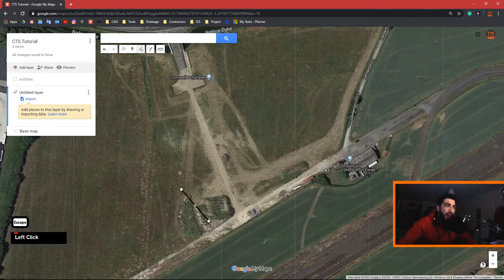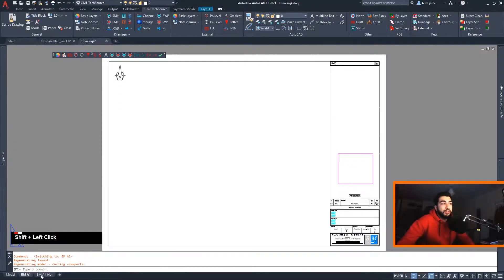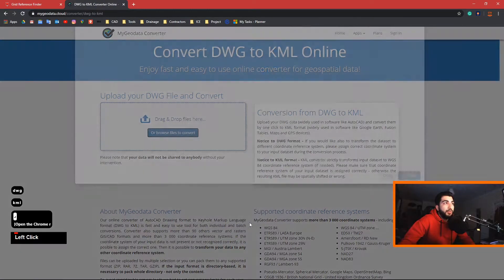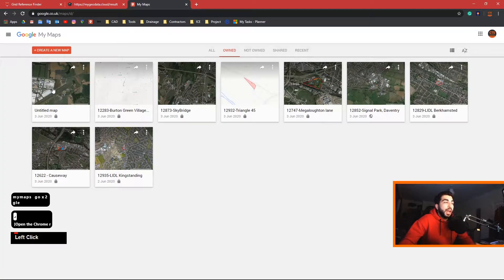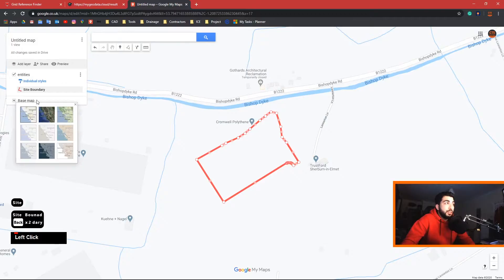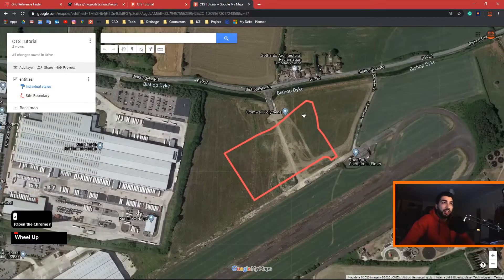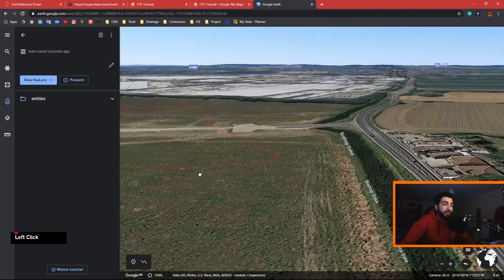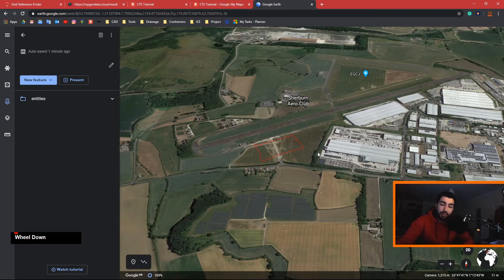How to convert Dwg to KML and upload to Google Maps! (MyGeoData)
Welcome everyone to another Civil TechSource tutorial!
We will show you how to upload your Site Boundaries to Google My Maps and how to share them with your colleagues and clients!